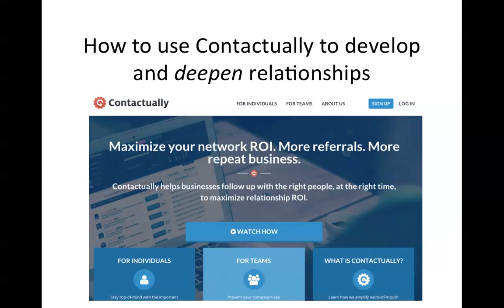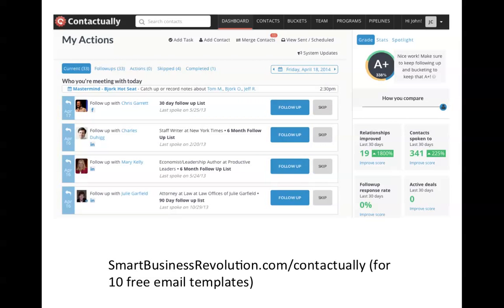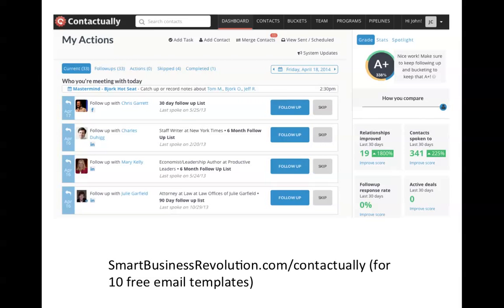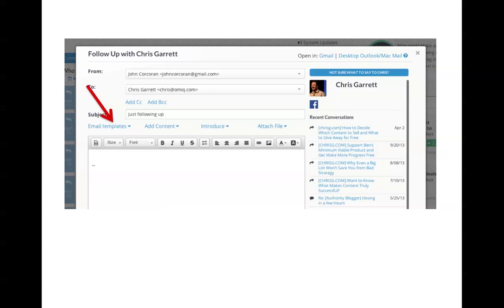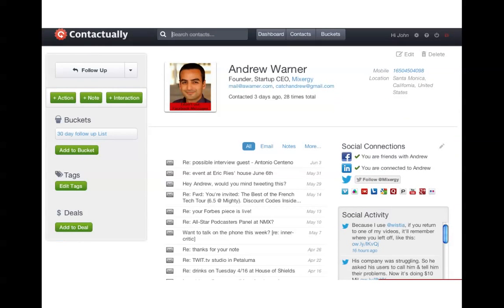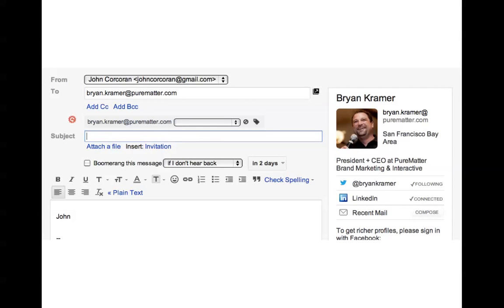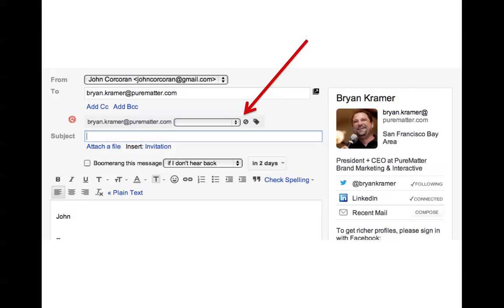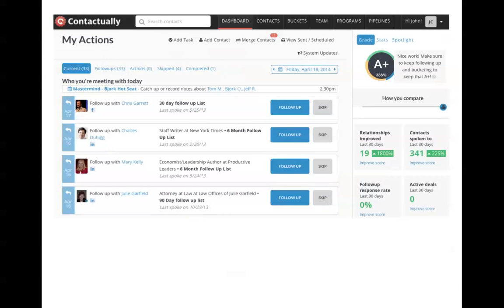How to use Contactually Overview April 2014